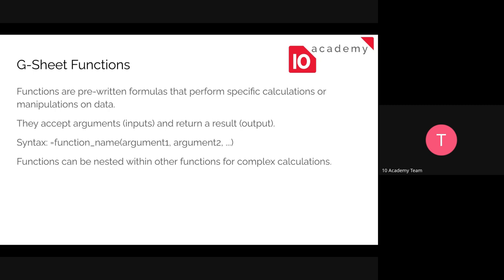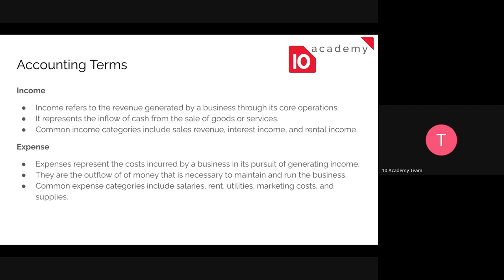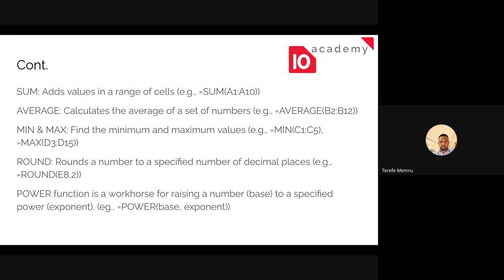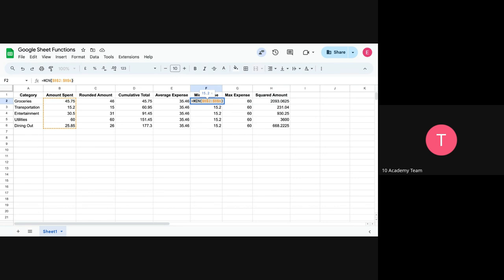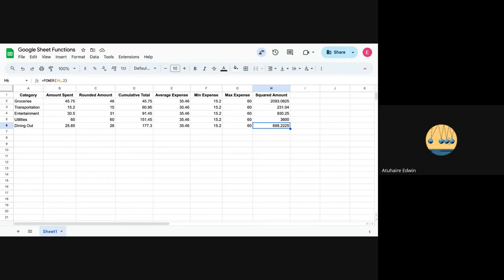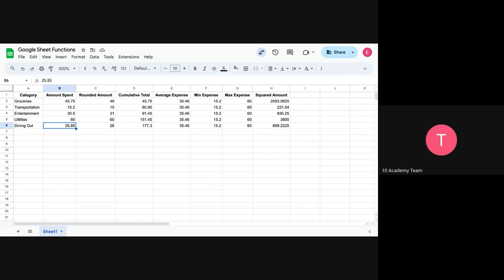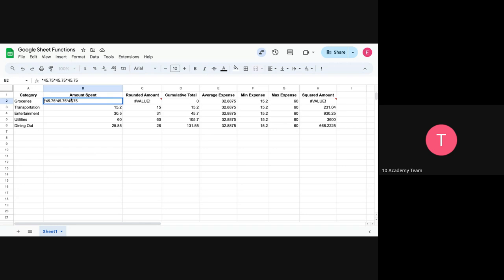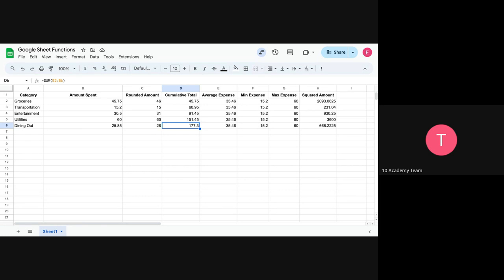U2J 2 W5D1 Tutorial 2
University 2 Jobs Week 5 Day 1 - Tutorial 2 - Google Sheet Functions